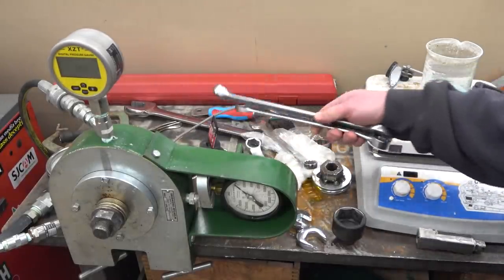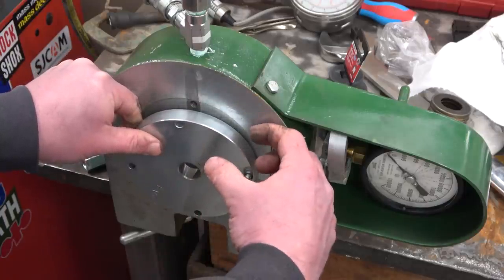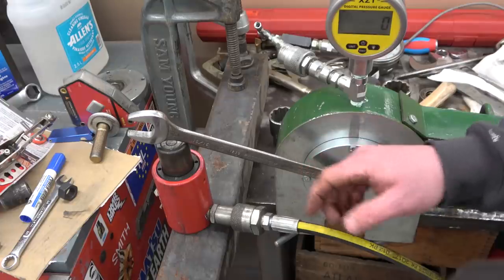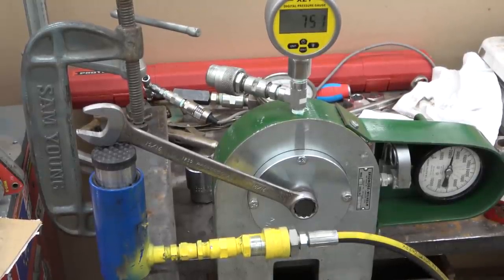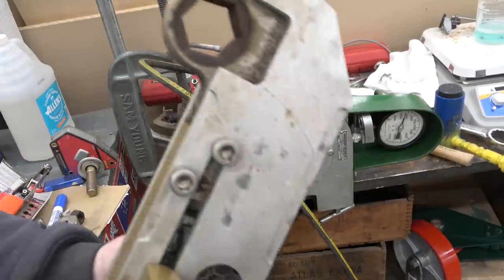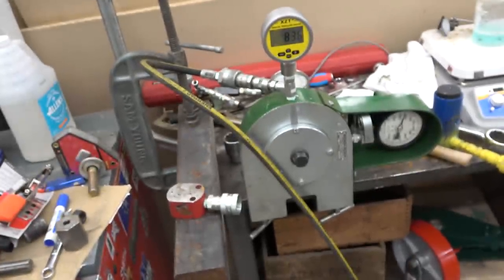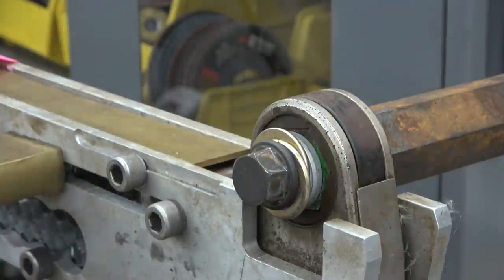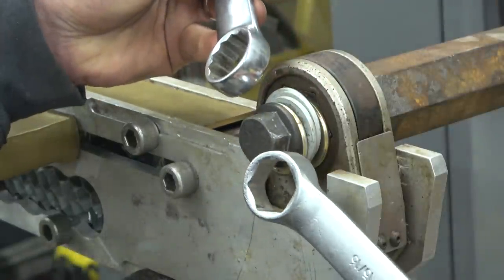6 point VS. 12 Best wrench?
We fire up some hydraulic testers to see if 6 point or 12 point wrenches are best.